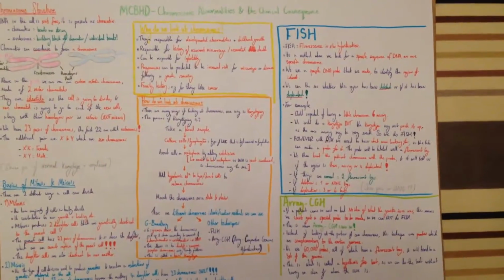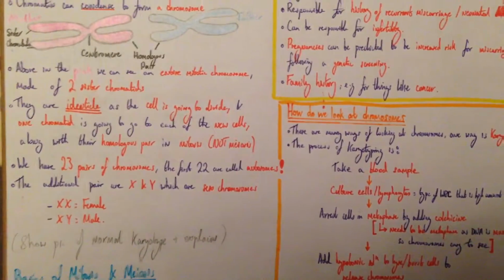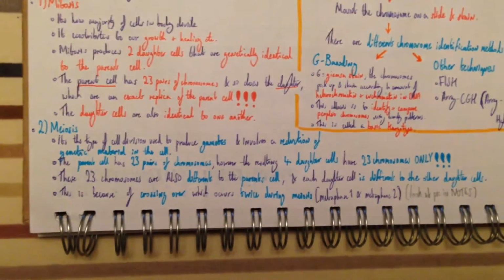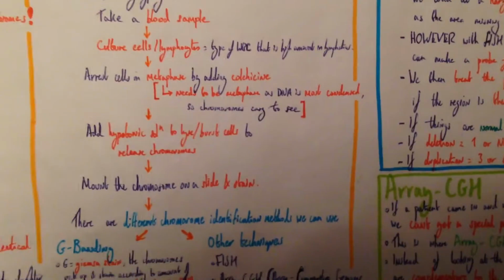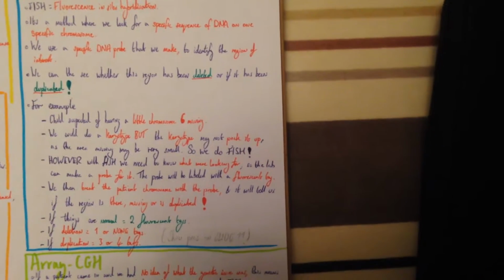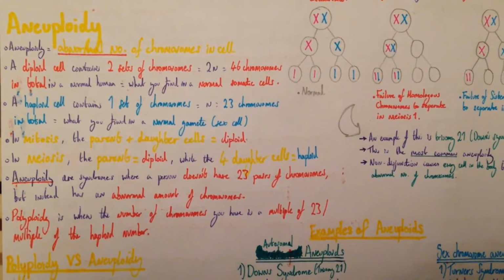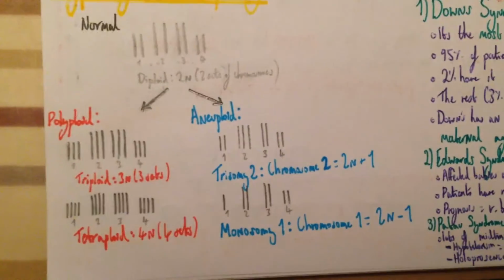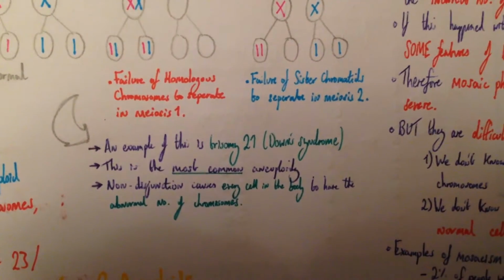MCBHD 3) Chromosome Abnormalities & the Clinical Consequence (Part 1)